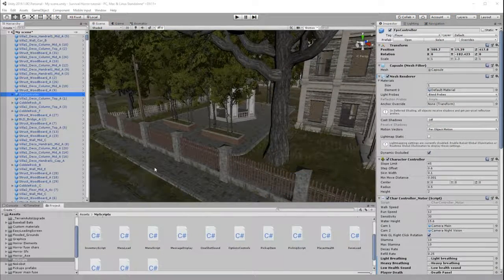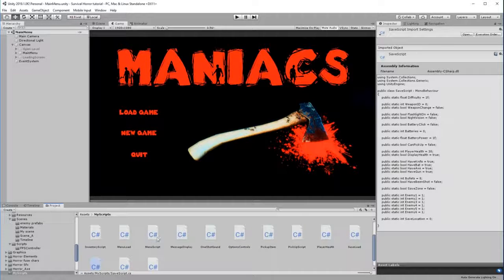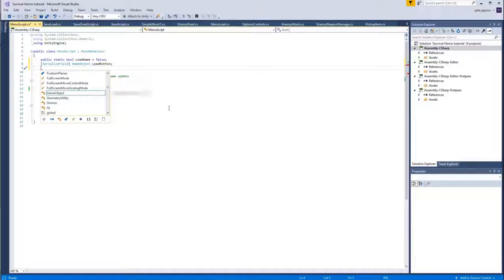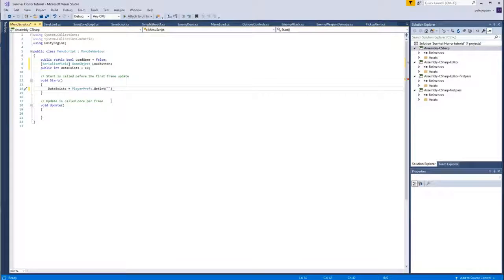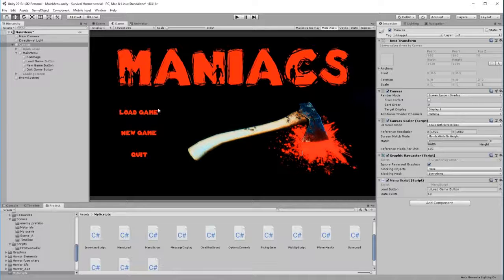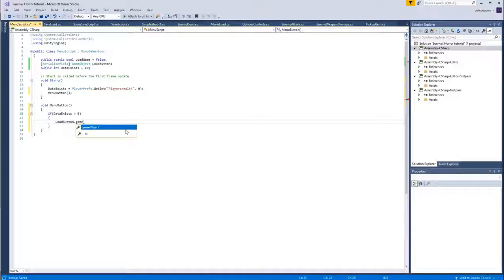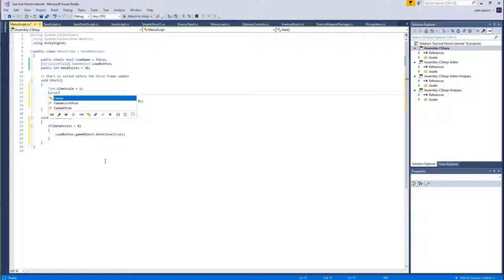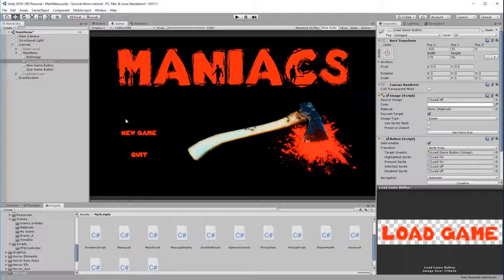9 Updating menu script